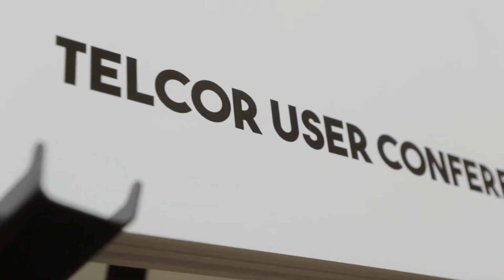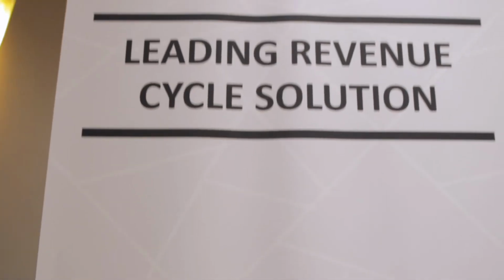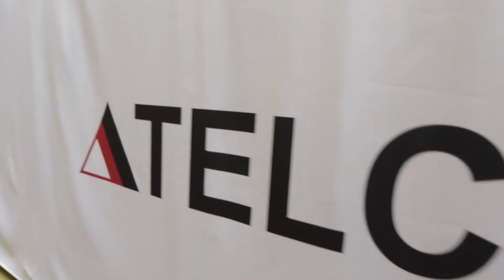Cash Waterfall, TELCOR RCM Customer Testimonial - Western Pathology, Julia Diaz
My name is Julia Diaz, I’m a controller at Western Pathology Associates. We are a laboratory based out of Phoenix, AZ. Coming from finance, you live in Excel. With TELCOR being an Excel-based user interface, not only easy to transition to for anyone, but you’re also able to do whatever kind of analytics you need. We use it everywhere from the error workqueue to appeal workqueue to auditing to patient collections—you can use it for every stage of the revenue cycle process. My favorite thing now is the cash waterfall. I just actually utilized that reporting with some financial forecasting that I did doing various models with payer reimbursement. You can see how you’re payers are paying—current, plus one, plus two, plus three. You can also see your adjusted net cash; in one spot calculate when you can expect what revenues, based upon not just upon your contracted rate but also you’re patient payment performance.